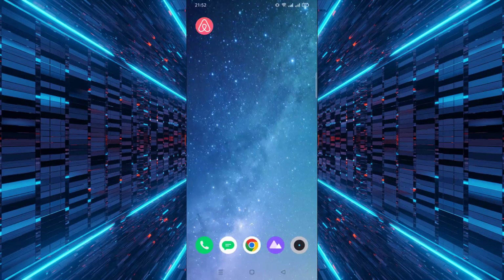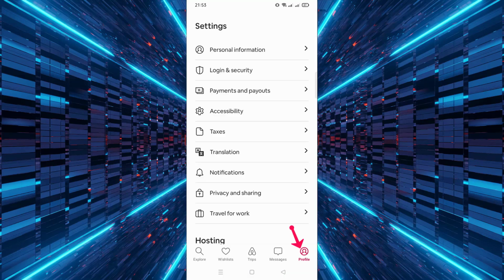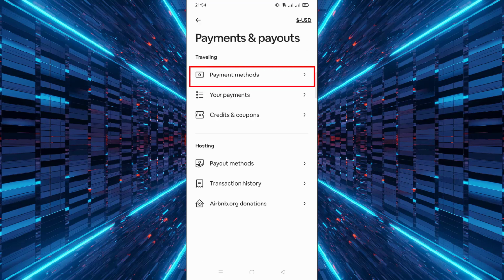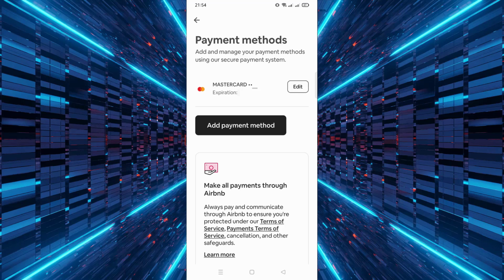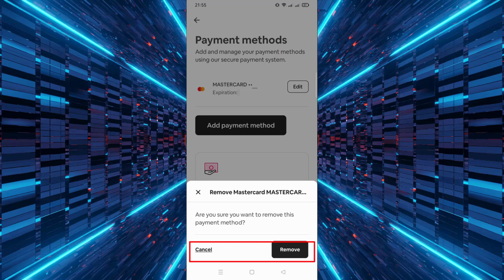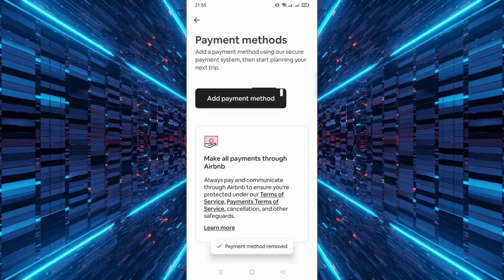How to Delete a Credit Card on Airbnb App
Today, I will show you how to delete a credit card from the Airbnb app quickly and easily. ✨
Managing your Airbnb payment methods is important for a smooth booking experience. 🏡
Learn how to remove outdated credit cards on Airbnb step-by-step in just a few taps. 📱
This guide is perfect if you want to update your Airbnb account for new payments. 💳
Whether you are on Android or iPhone, this tutorial works for both. 📲
Deleting a payment method on Airbnb has never been simpler. 🔥
Make sure your Airbnb app is updated to the latest version before you start. 🛠️
Keep your Airbnb account secure by removing old or unused cards. 🔒
Watch until the end to avoid common errors when removing a credit card from Airbnb. ⚡